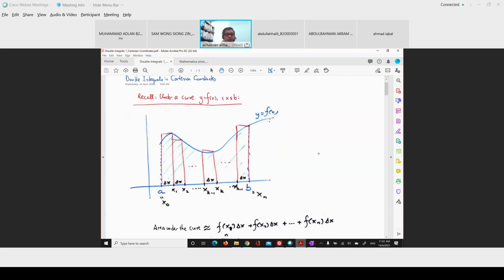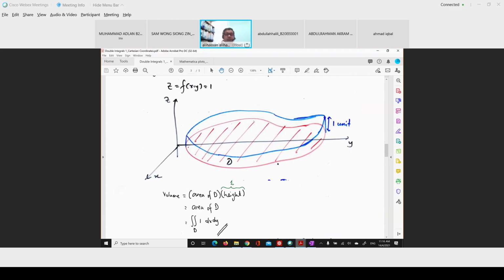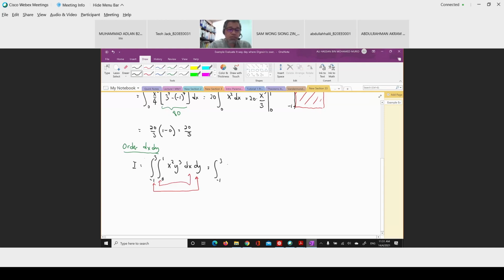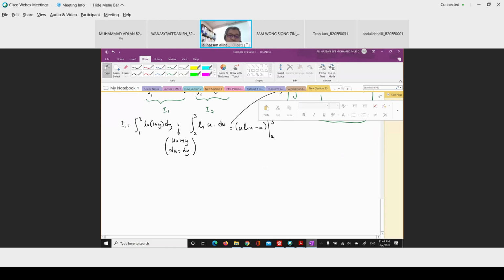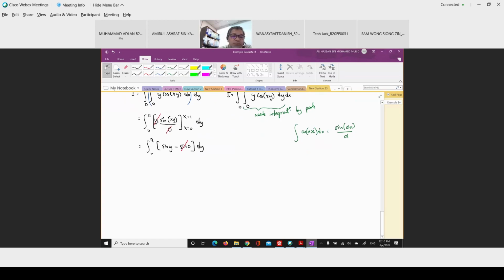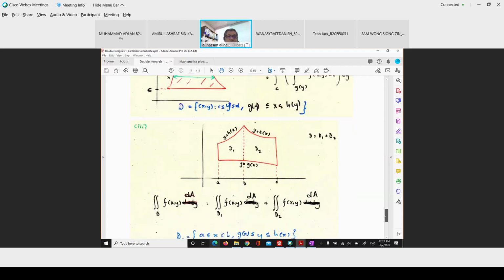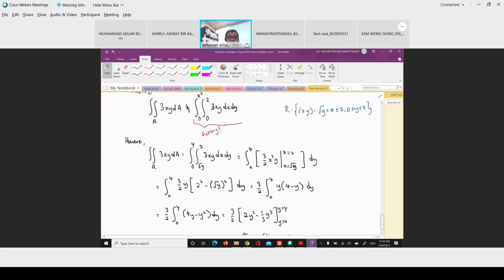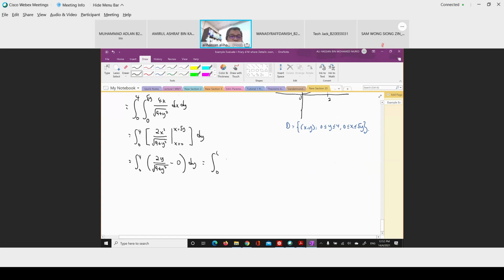EM WEEK5 WEDNESDAY